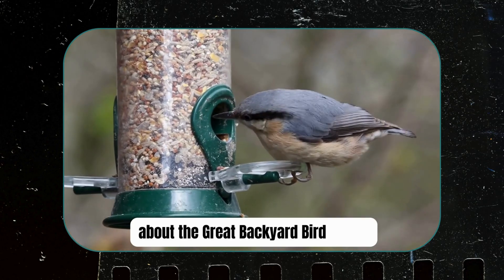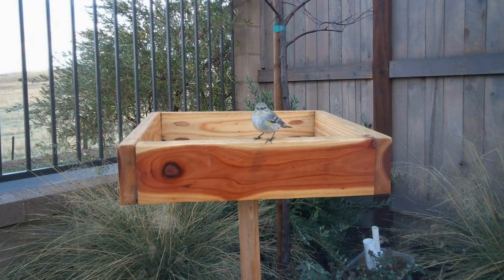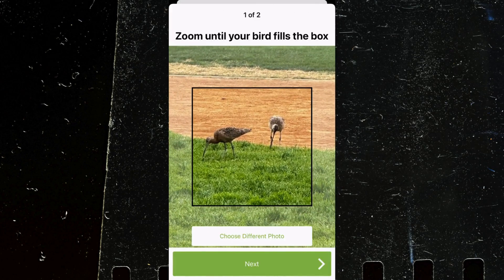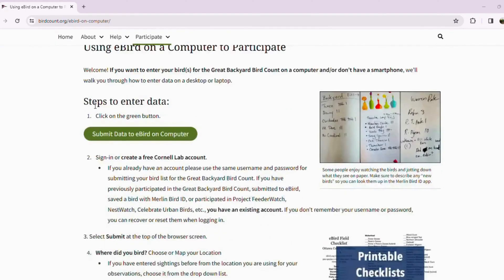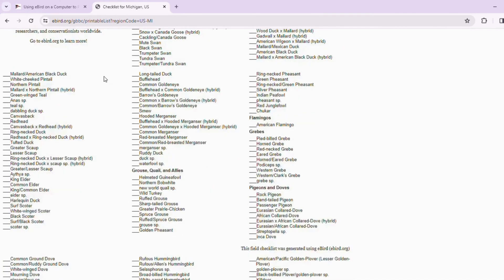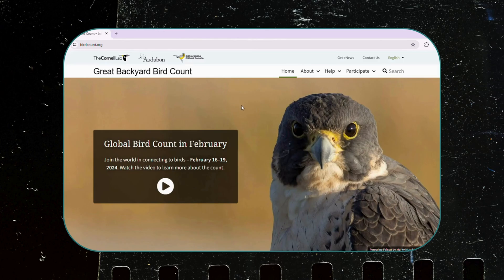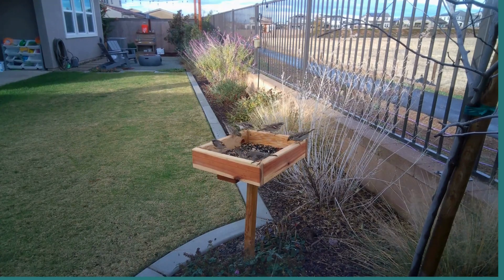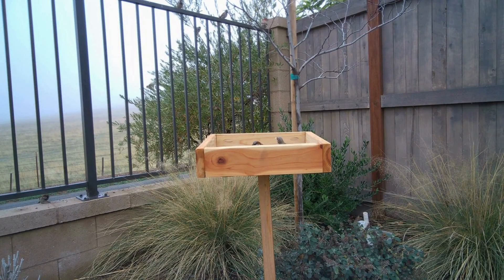The Great Backyard Bird Count (GBBC). Everything You NEED to KNOW!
Join us as we explore everything you need to know about the Great Backyard Bird Count (GBBC)! From February 13–16, 2026, bird enthusiasts of all levels can participate in this global event to help scientists better understand and protect birds around the world. In this video, we'll guide you through the importance of the count, the power of citizen science, and how you can easily get involved using the Merlin Bird ID app, eBird Mobile, or your computer. Plus, learn how to download bird checklists for your area and find community birding events near you. Don't miss out on this opportunity to connect with nature and make a difference in bird conservation. Happy birding!

-- LINKS --
► Check out our top-rated nature gear and favorite field tools on our Kit.co